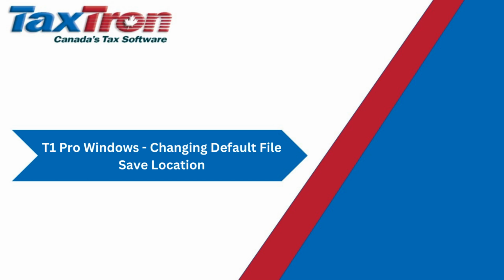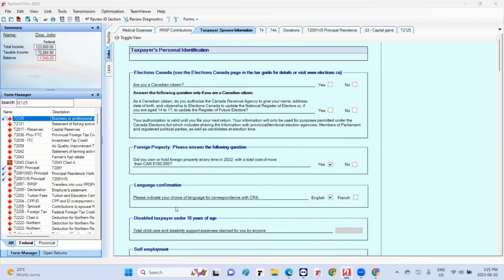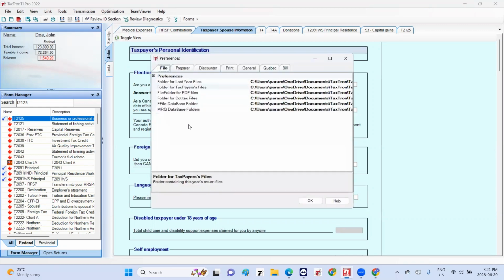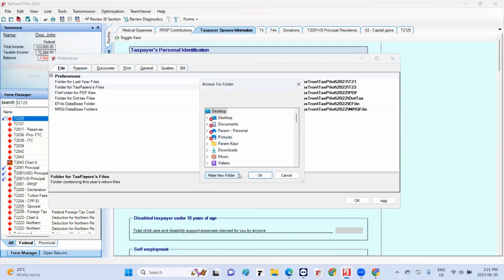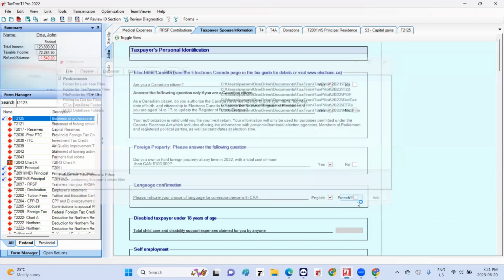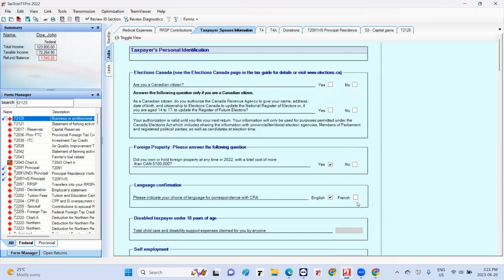How to Change the Default File Saving Location in TaxTron Desktop Software ?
In this tutorial, you can learn how to change the location of default file saving in TaxTron desktop software!